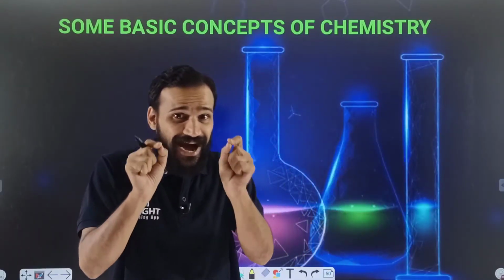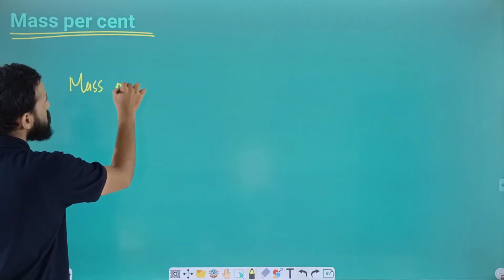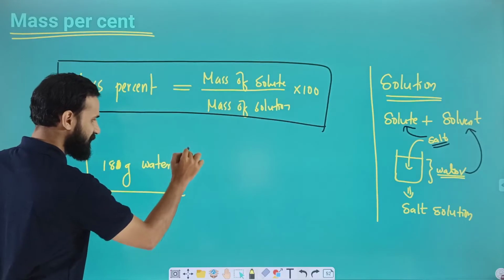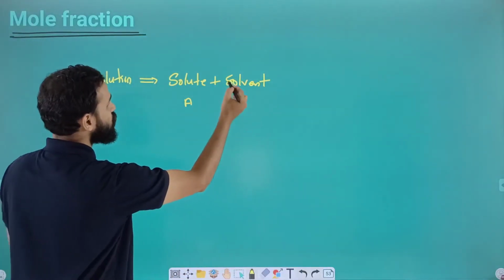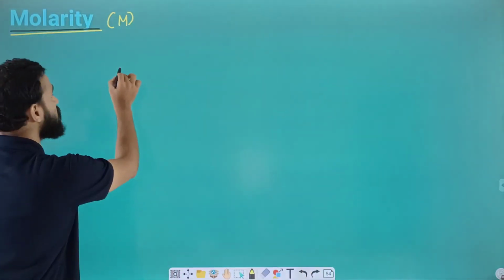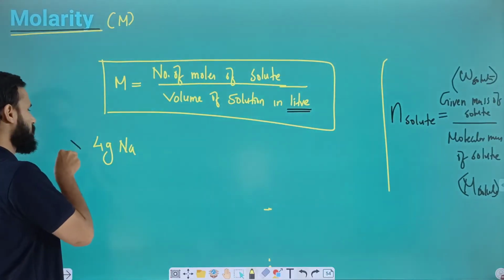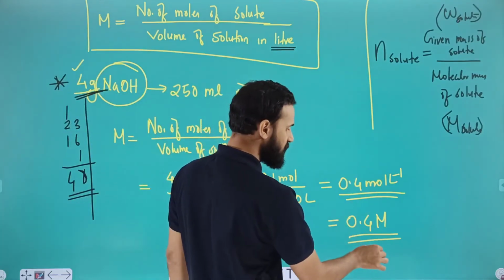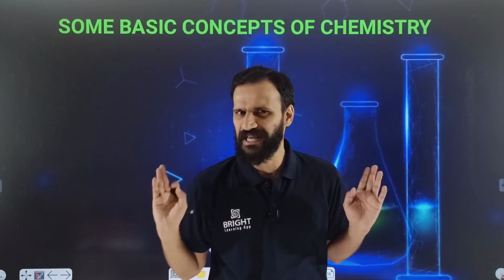GRADE-11 | CHEMISTRY | CHAPTER-1 | SOME BASIC CONCEPTS OF CHEMISTRY | PART-8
GRADE-11 | CHEMISTRY | CHAPTER-1 | SOME BASIC CONCEPTS OF CHEMISTRY | PART-8 | REACTIONS IN SOLUTIONS |